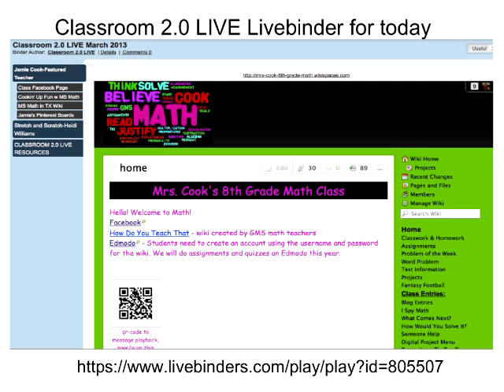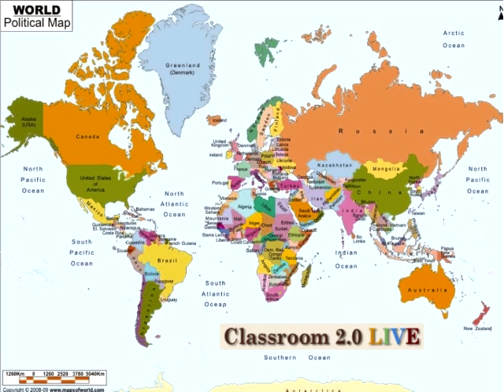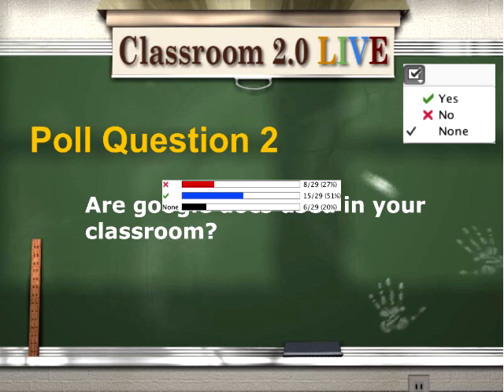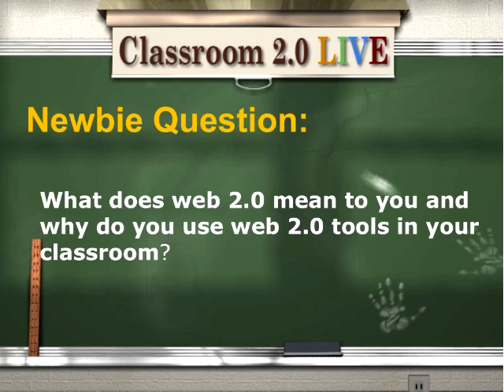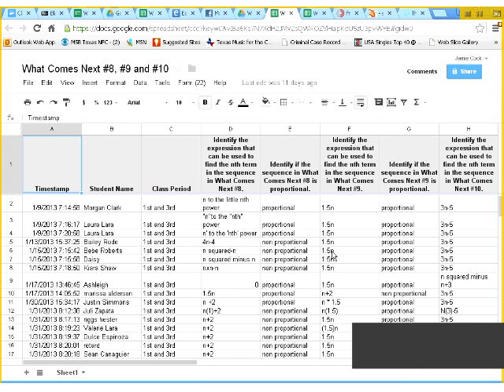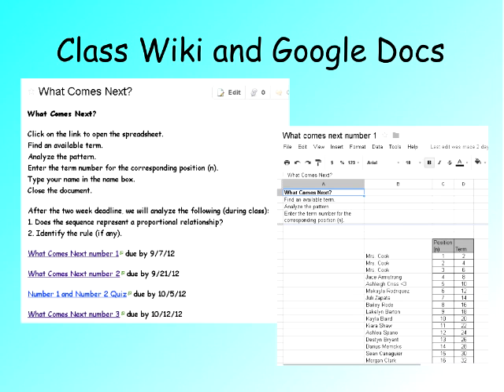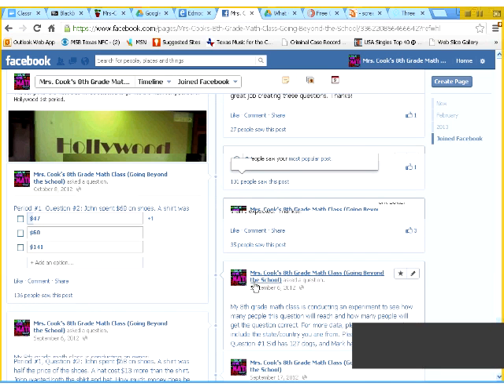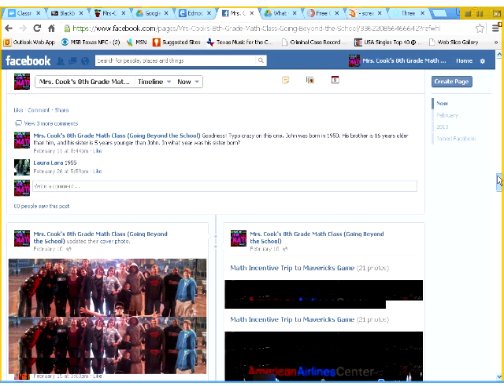Featured Teacher - JamieCook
Classroom 2.0 LIVE webinar, March 9, 2013. Featured Teacher: Jamie Cook. Jamie is an 8th grade math teacher in Gladewater ISD, Texas. She has been teaching math for 8 years and incorporates many web 2.0 tools into her teaching including Google docs, forms, spreadsheets, wikis, Facebook, Screenchomp among many others. Join us to hear how she uses these tools to engage students and get them excited about learning.